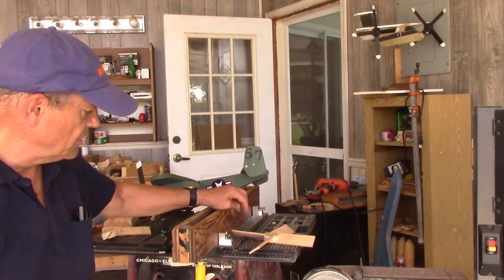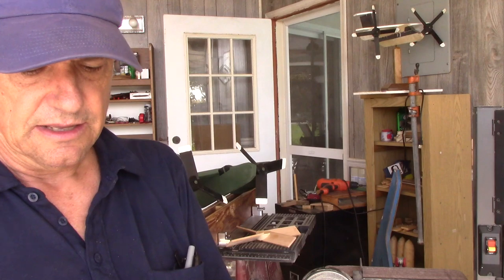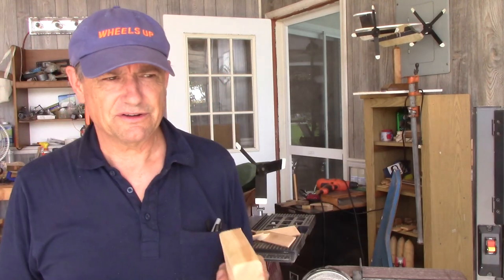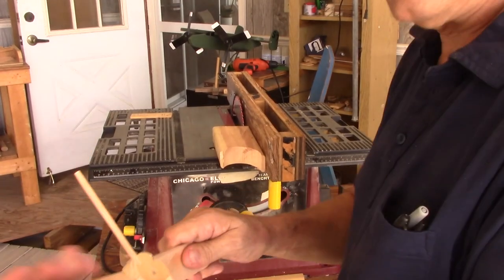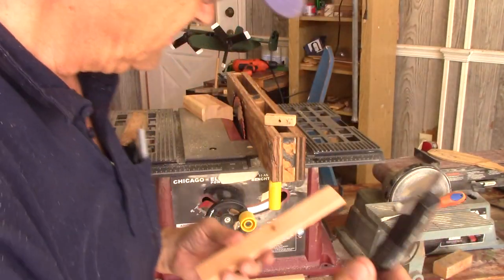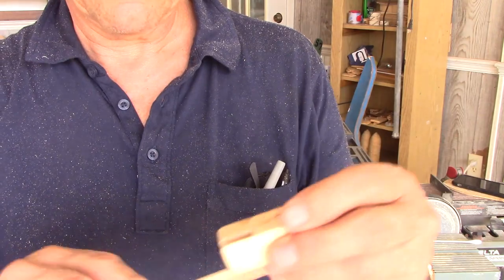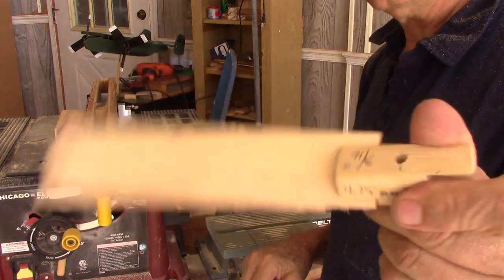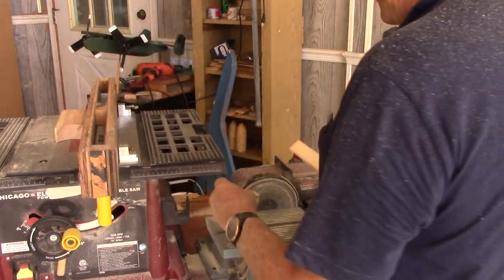How to cut thin strips DiY Table saw Hack part 3 fine thickness adjustment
In this video we cut some 3/16 inch test pieces on the table saw to see how
accurate we can get whirligig blades. Two aluminum stops threaded with 10-32 screws for adjustment,  help to get the best fit for whirligig airplane propellers and bird wing hubs will be demonstrated.

My Favorite Whirligig Book by Anders Lunde
This is the Digital Caliper I use

Link to Dado saw blade to cut slots in the hubs. Works good !

Here is a link to the Dado saw blade that I use to cut the slots in the hubs.  It works pretty good !
This is my favorite saw blade
3" Spring clamps

This video is purely for entertainment value, any and all replications of any experiments, projects, and creations or similar are the sole legal responsibility of the person(s) involved in replicating them. gwheyduke can not be liable for any information or misinformation, wrongful use, damage to personal property, death or any circumstances that result from replication of any projects seen.